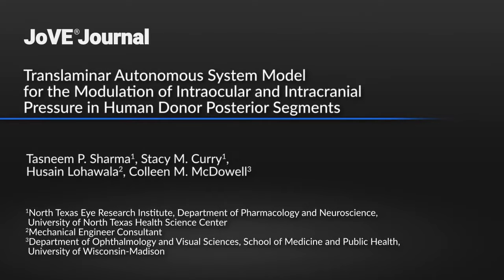Autonomous system Model to modulate Intraocular/Intracranial Pressure | Protocol Preview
Translaminar Autonomous System Model for the Modulation of Intraocular and Intracranial Pressure in Human Donor Posterior Segments -  a 2 minute Preview of the Experimental Protocol

Tasneem  P. Sharma, Stacy  M. Curry, Husain Lohawala, Colleen McDowell
University of North Texas Health Science Center, North Texas Eye Research Institute, Department of Pharmacology and Neuroscience; Mechanical Engineer Consultant,; University of Wisconsin, Department of Ophthalmology and Visual Sciences, School of Medicine and Public Health;

We describe and detail the use of the translaminar autonomous system. This system utilizes the human posterior segment to independently regulate the pressure inside the segment (intraocular) and surrounding the optic nerve (intracranial) to generate a translaminar pressure gradient that mimics features of glaucomatous optic neuropathy.